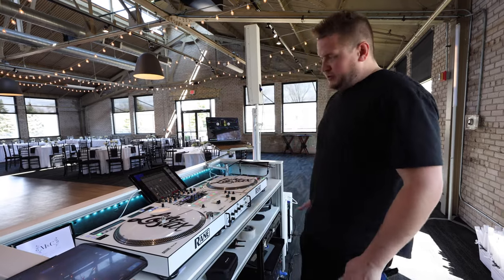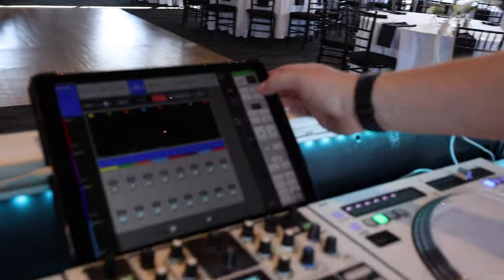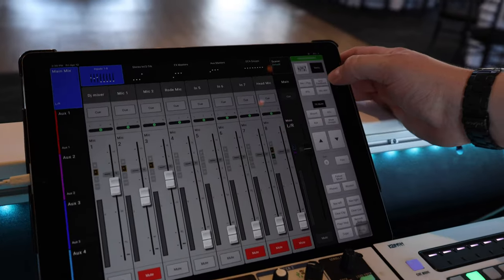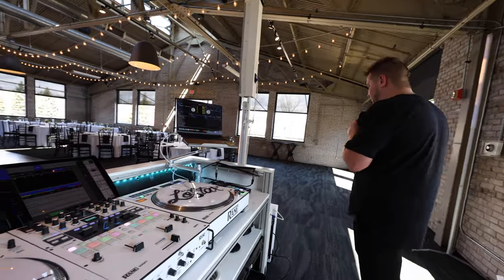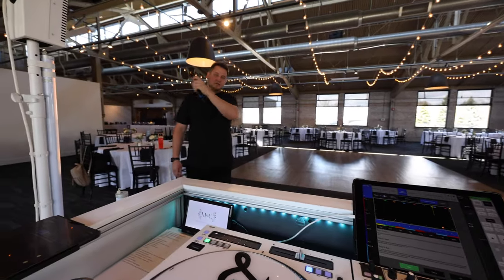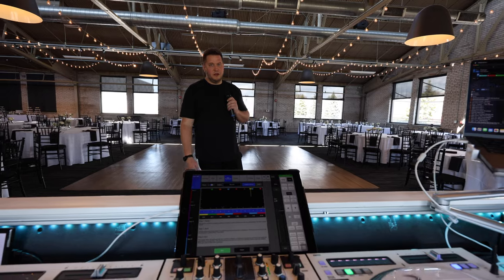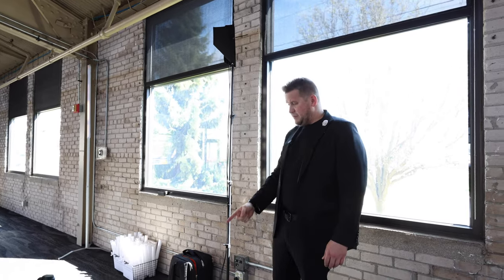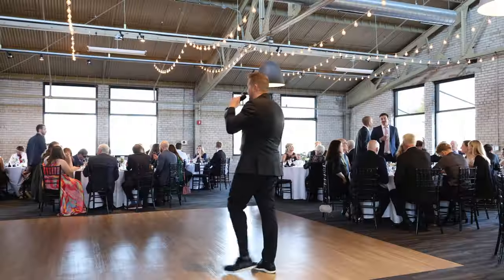Bakers Loft Rager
⏰ Time Stamps
0:00 intro